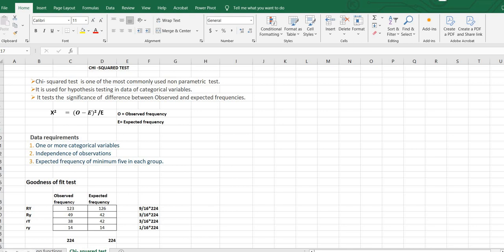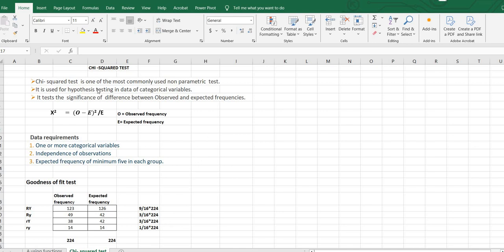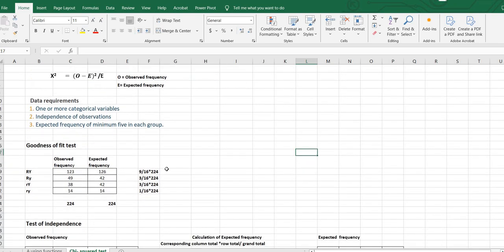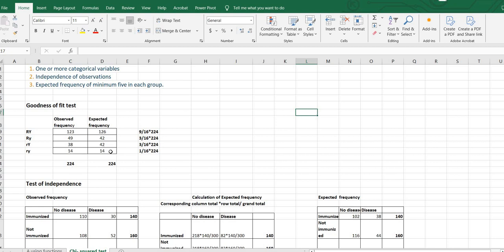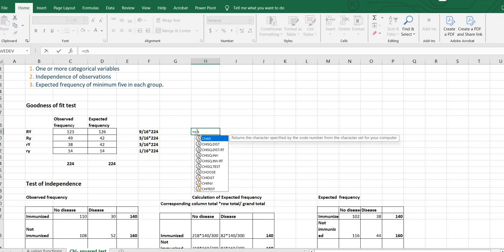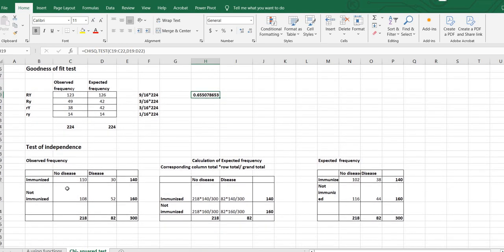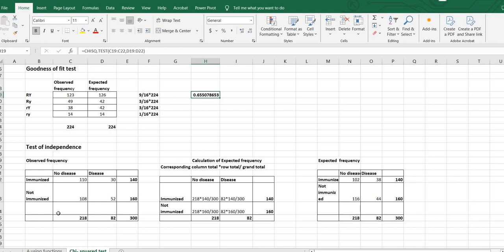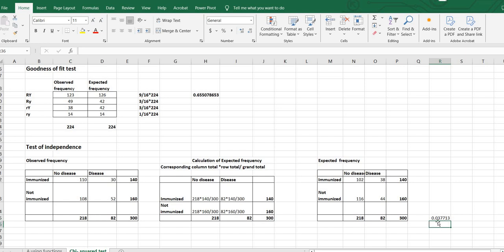A.15. Chi-squared test using Excel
This video gives a brief introduction to Chi- squared test and a demo of doing a chisquare test using Excel.